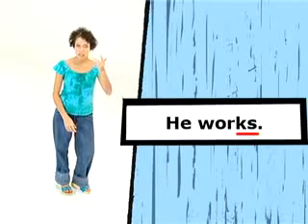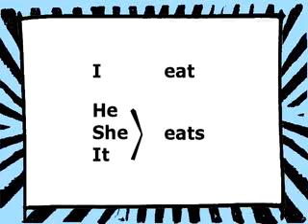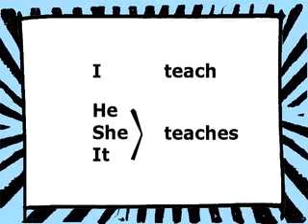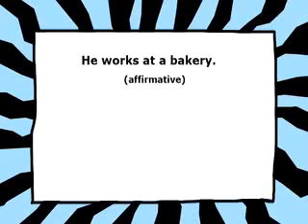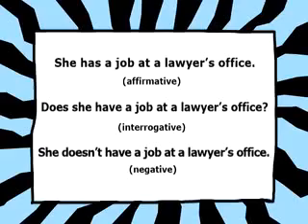Projovem Inglês - 2 ° Módulo - Aula 2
O presente curso da ProJovem English consiste em um curso de brasileiros falando em inglês, com diversas dicas introdutórias.